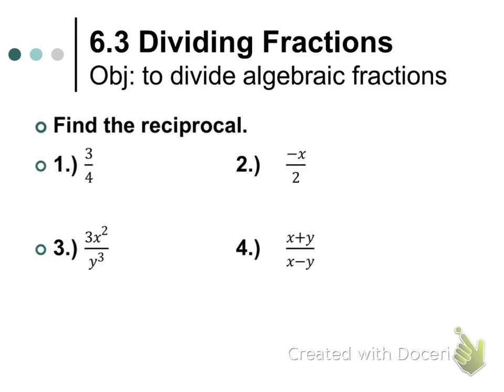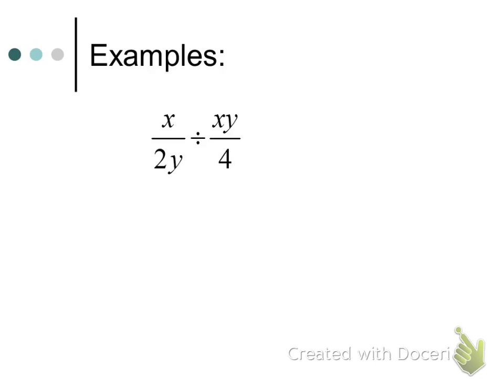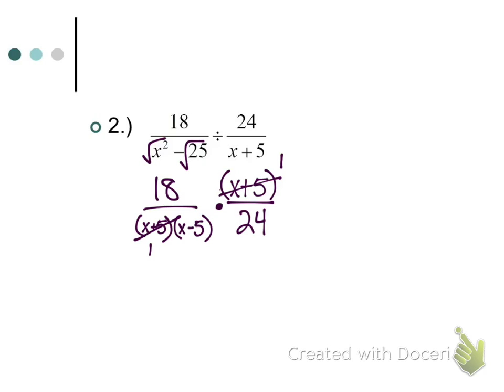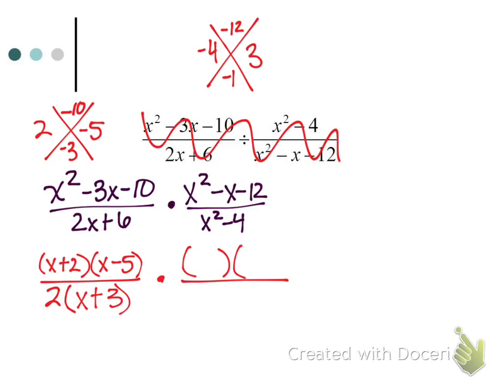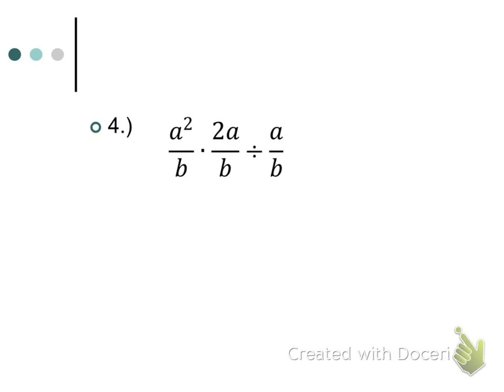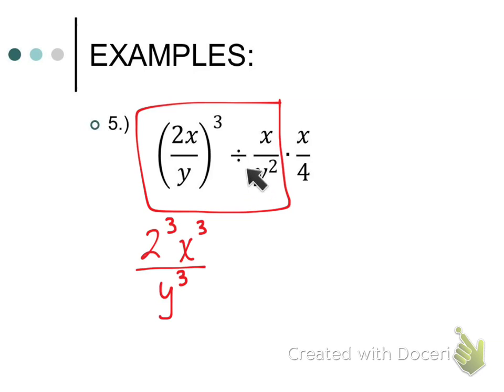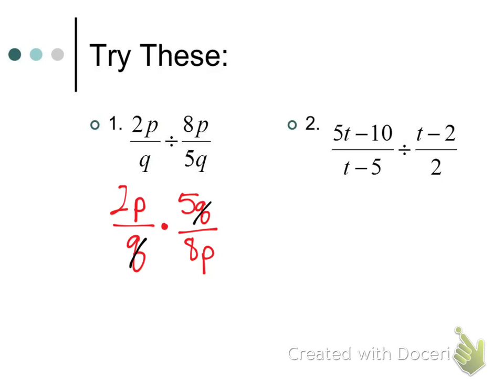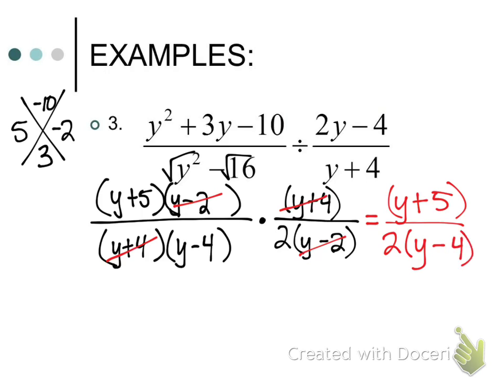Algebra I 6.3 Notes